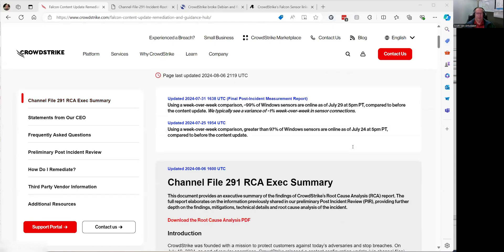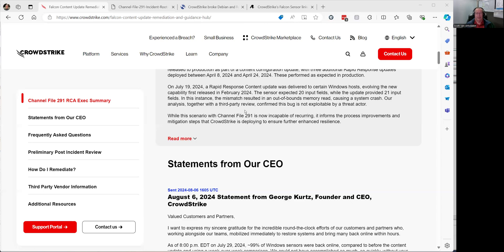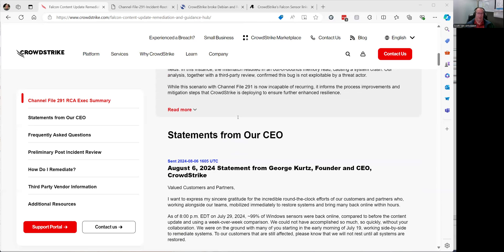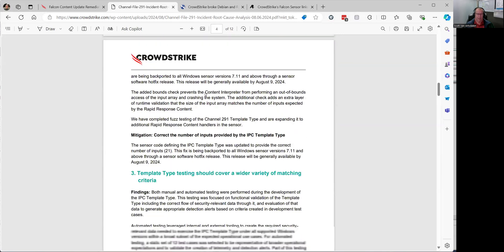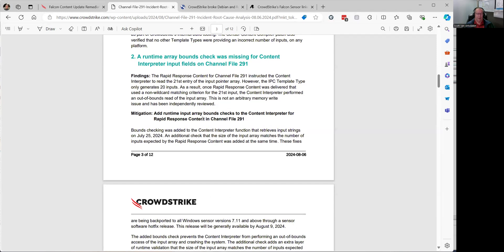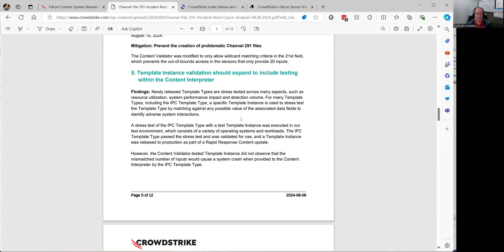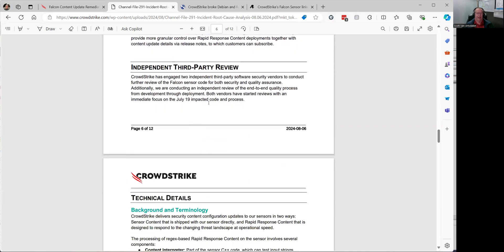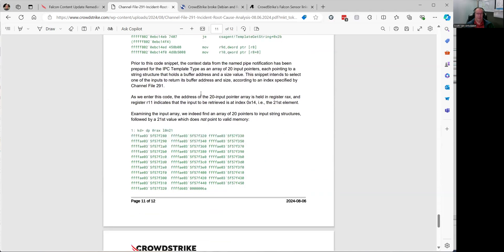Network Admin Life - CrowdStrike Root Cause Analysis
In this week's video I wrap up our CrowdStrike incident with their RCA.